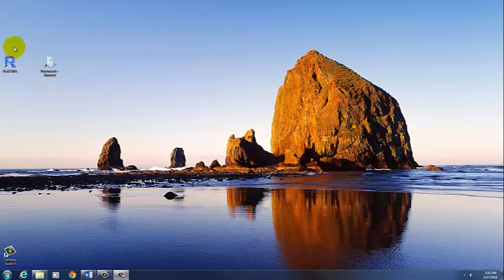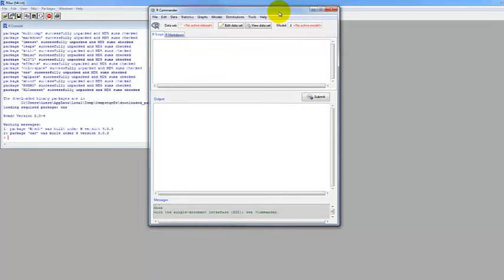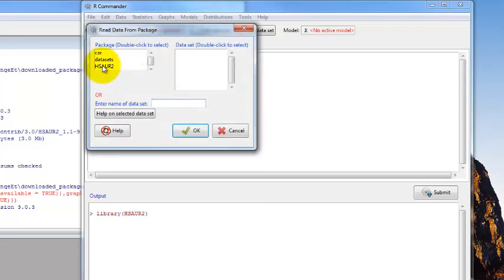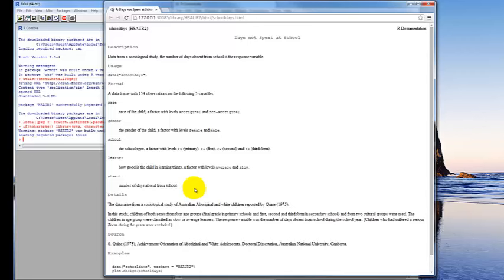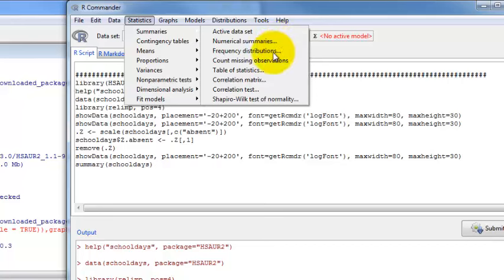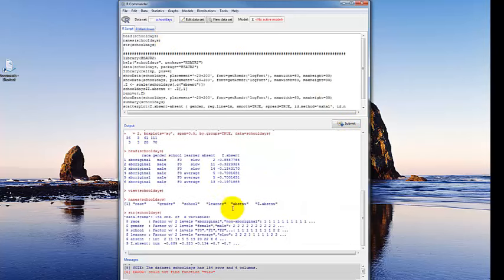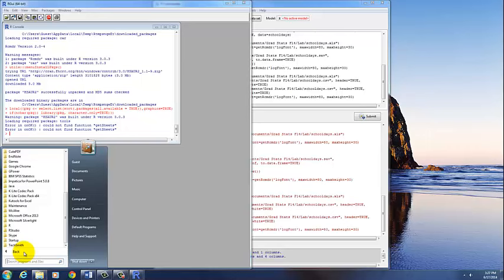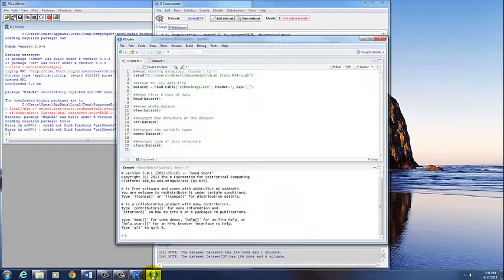Introduction to R, R Commander, and R Studio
This is an Introduction to R, R Commander, and R Studio that I recorded for my graduate Statistics and Research Design course. Files related to the video can be found on my